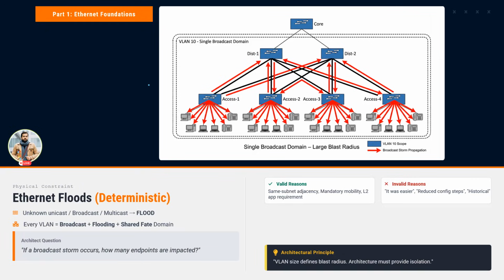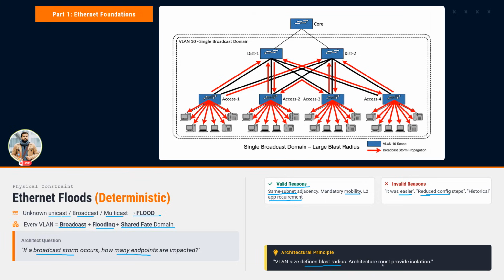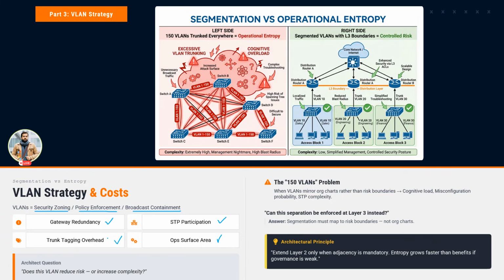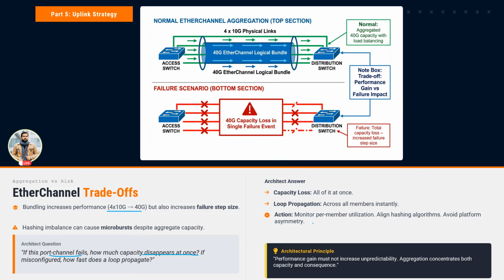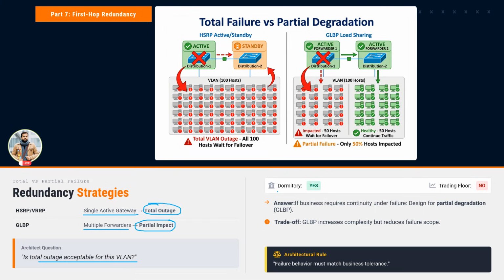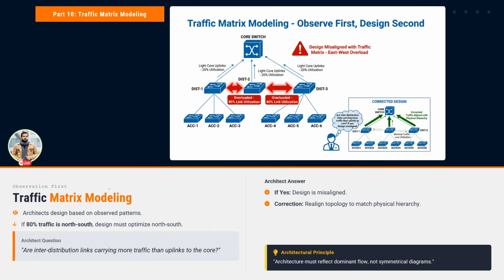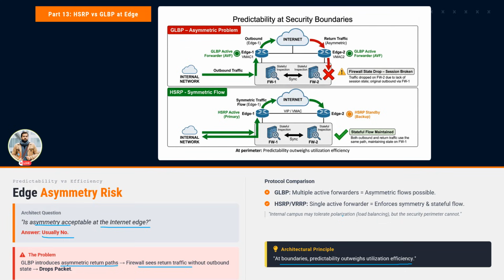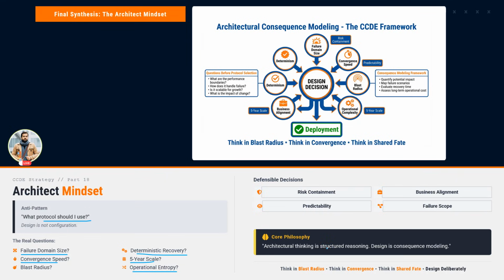Layer 2 Trade-Offs Explained | Ethernet Floods, BUM Containment & Convergence Engineering - DAY_01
Why do "perfect" Layer 2 designs still cause massive outages? Because Ethernet floods EVERYTHING - and most architects ignore the REAL constraints.

Welcome to the Layer 2 Architecture Masterclass (Part 1) from BYTE ROUTE OPS! This is NOT basic switching - this is CCDE-level thinking for real enterprise networks.

We dive deep into:
- Ethernet's deterministic flooding (broadcast/unknown unicast/multicast) and why VLAN = shared fate domain
- STP's hidden cost: convergence blast radius (not just blocked links)
- VLAN strategy: segmentation vs added complexity/entropy
- BUM traffic containment - shrink domains before instability hits
- Uplink/EtherChannel pitfalls: aggregation increases failure step size
- Convergence engineering: determinism over tuning
- First-hop redundancy (HSRP vs GLBP) - total vs partial failure
- Root bridge placement: align with traffic matrix
- Edge protection: assume human error (BPDU guard, port security)
- Routed access vs looped L2: the strategic fork
- VTP dangers & governance: avoid catastrophic blast radius

This series exposes why flat L2 fails at scale - and how to design resilient, business-aligned Layer 2 that survives real-world chaos.

Timestamps:
00:00 - Intro: Why Start with Physical Truth (Ethernet Floods)
00:23 - Part 1: Ethernet Foundations as Architectural Constraints
02:49 - Part 2: Spanning Tree - Loop Prevention vs Convergence Domain
03:24 - Part 5: Uplink Strategy - Aggregation vs Failure Step Size
04:28 - Part 3: VLAN Strategy - Segmentation vs Entropy
05:42 - Part 4: Broadcast & BUM Containment
09:19 - Part 6: Convergence Engineering - Determinism Over Hope
09:52 - Part 7: First-Hop Redundancy - Total vs Partial Failure
10:24 - Part 8: Root Bridge Placement - Traffic Matrix Alignment
11:18 - Part 9: Edge Protection - Designing for Human Error

Master Layer 2 like a true architect - not just an implementer.

💬 Comment: What's your biggest Layer 2 pain point - STP convergence, VLAN sprawl, or something else?